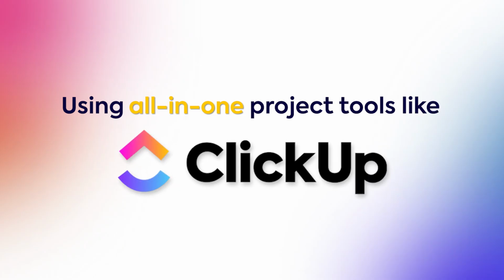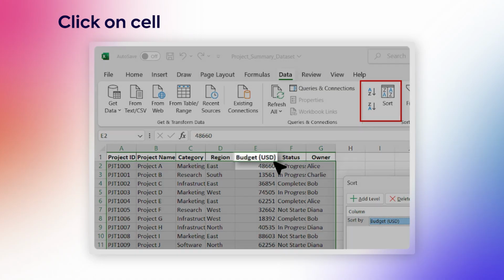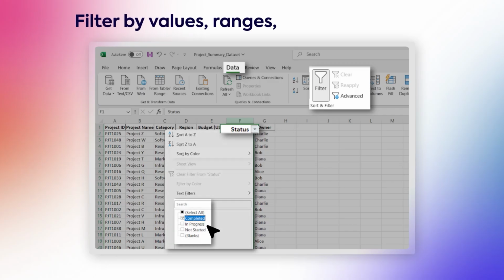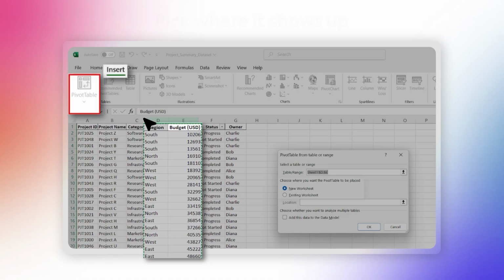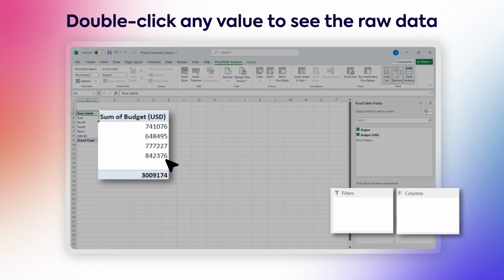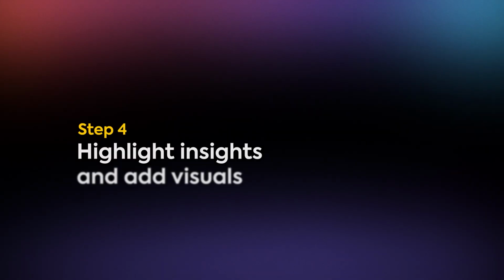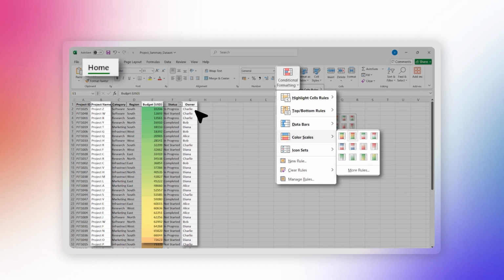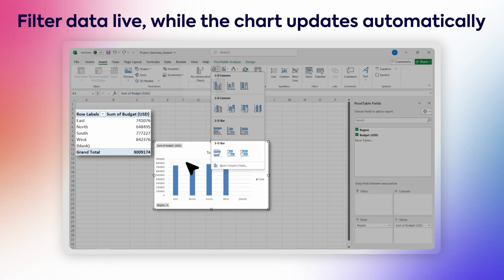Turn Raw Excel Data Into Clean Summary Reports in 5 Steps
Tracking project performance in Excel sounds simple—until you're juggling data across multiple sheets, fixing broken formulas, and wondering how a quick report turned into an all-morning task.

📌 In this video, we'll break down:

▶️ How to organize and structure your Excel data for clear, accurate reporting

▶️ How to build a PivotTable that turns raw data into interactive summaries

▶️ How to customize layouts with totals, averages, counts, and calculated fields

▶️ How to use Conditional Formatting and PivotCharts for visual insights

▶️ How ClickUp's Table View and AI-powered Brain simplify reporting without formulas

Whether you're a project manager pulling weekly updates or a team lead compiling performance data, these techniques help you build reports faster, reduce manual errors, and keep everything connected to your actual work.

🔑 KEY RESOURCES

ClickUp Views

ClickUp Brain

ClickUp Custom Fields

Learn more about creating summary reports in Excel